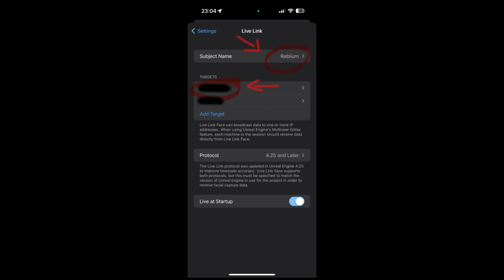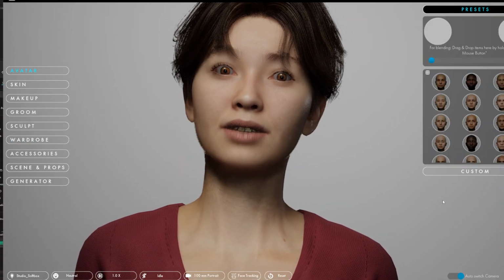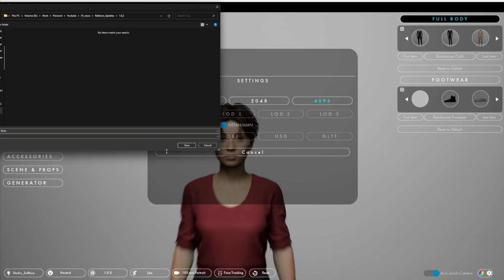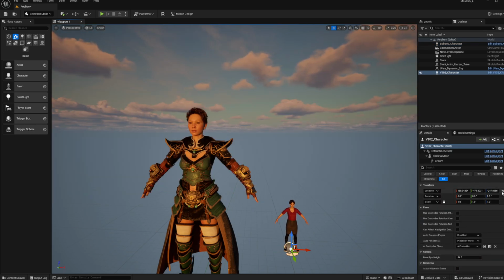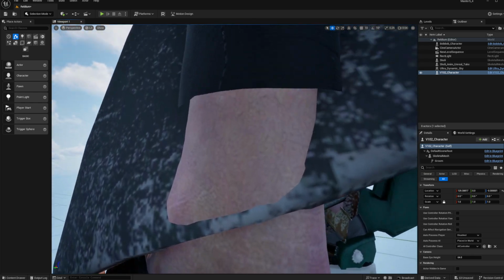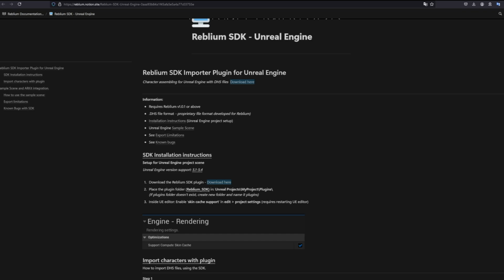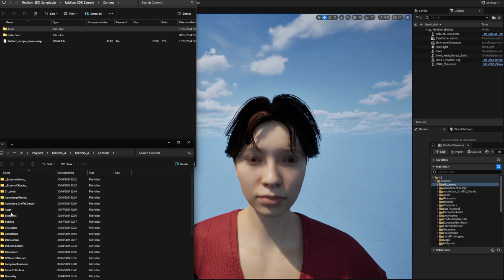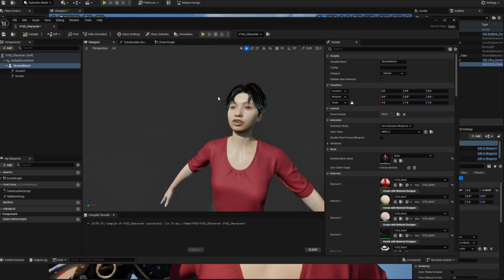REBLIUM STUDIO UPDATE V1.0.2 (MAPS n ARKIT) and how to USE it all:)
Finally an update to bring Reblium into a program that can be used for production. High res maps for all objects and a nice little Arkit to see how your character would react. Easy to set up in Reblium and UE. This is starting to become something I can use in production.
Its great to see these updates and here is hoping to see more and more.